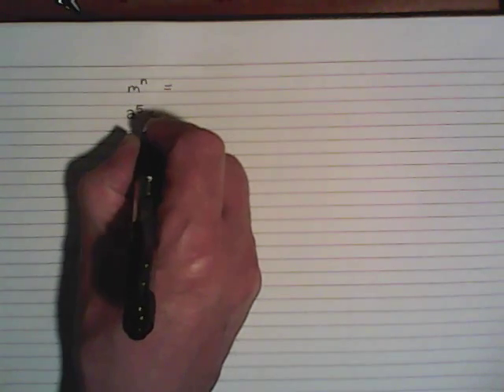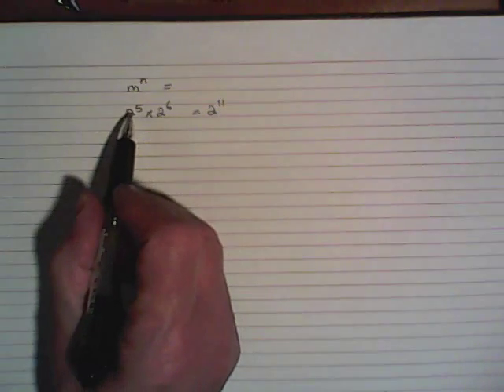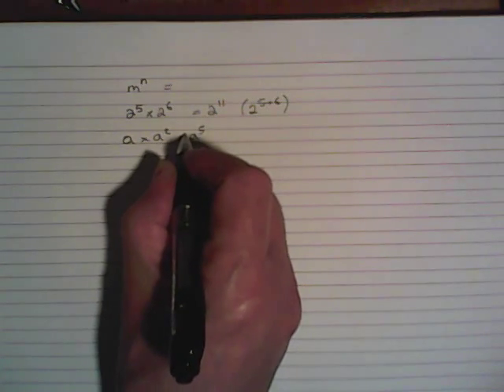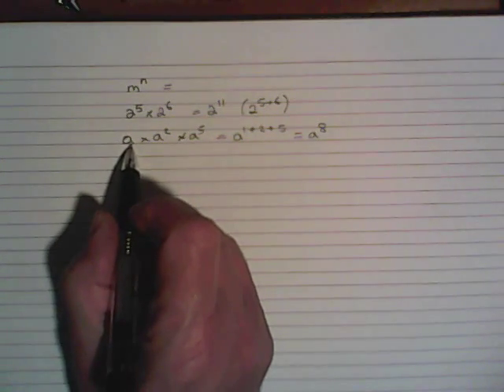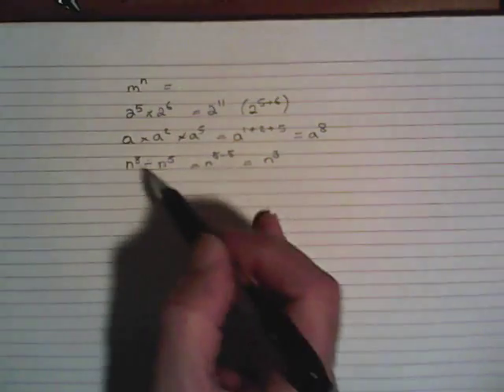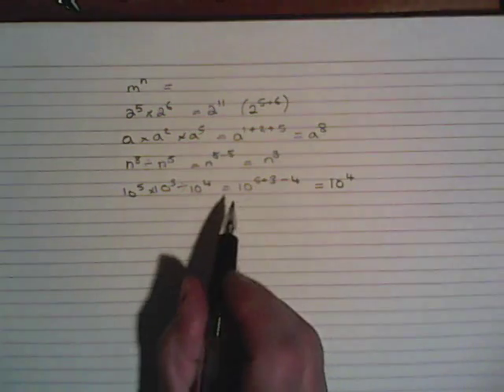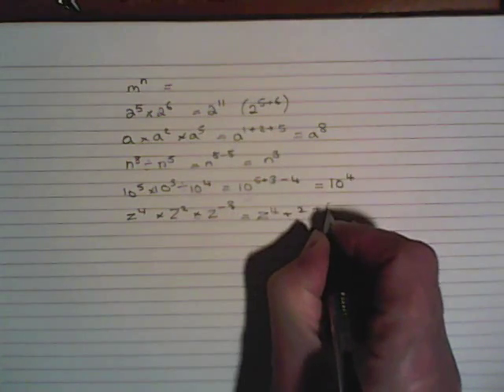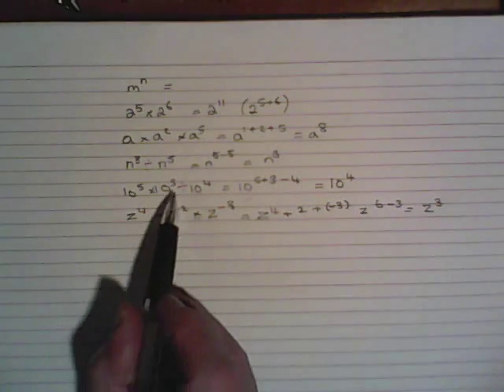Further Laws of Indices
Looking deeper into the laws of Indices we have some examples of use now using numerical values rather than a simple explanation of the laws themselves using algebra.